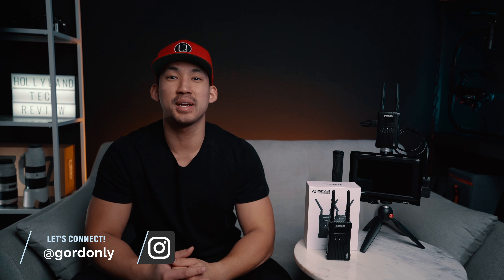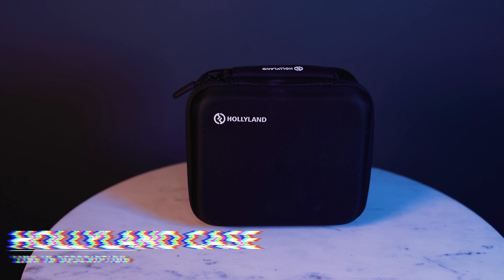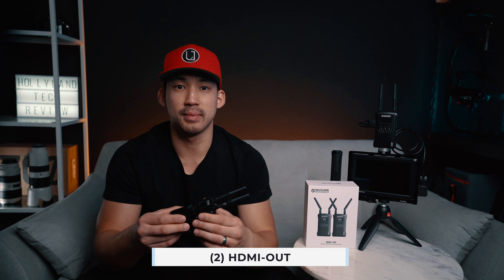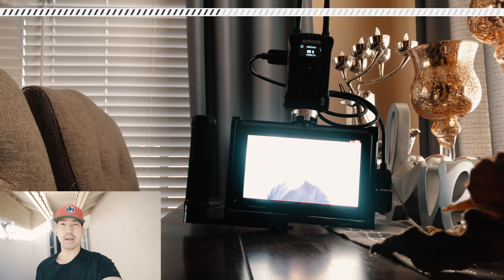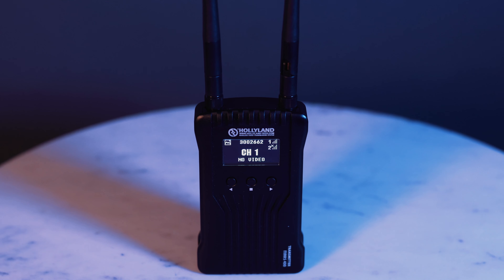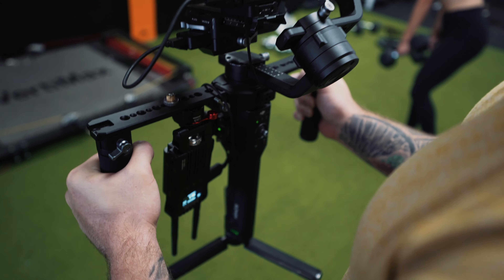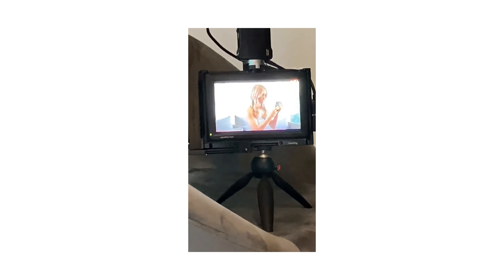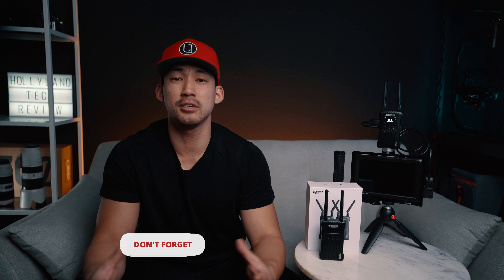HOLLYLAND MARS 400(S) REVIEW | Wireless Video Transmitters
After using the Hollyland Mars 400 for a couple weeks, I can say it is WORTH IT if you currently don't have a wireless video transmitter.

For the price, it's a no brainer if you want an affordable wireless hdmi transmitter. Hollyland Tech absolutely crushed it with the Mars400!

They also created the Hollyland Mars 400S which includes SDI ports for cinema cameras.

• SmallRig Ballhead
• SmallRig Quick Release
• Camvate Clamp
• Cold Shoe Adapter
• HDMI male to female
• 3ft HDMI Cable
• 3ft HDMI to Micro-HDMI Cable

[FREE BLUEPRINT] 10 Steps to $10k+ a Month!

►OTHER GEAR I USE:
• Sony a7III
• Tamron 28-75mm
• Sony 85mm f/1.8
• Sony 70-200 GM
• RODE Lavelier Mic
• Aputure 120d (YouTube light)
• Zhiyun Crane 2
• SmallHD FOCUS Monitor
• Canon 6d Mark ii
• Sigma 35mm ART f/1.4